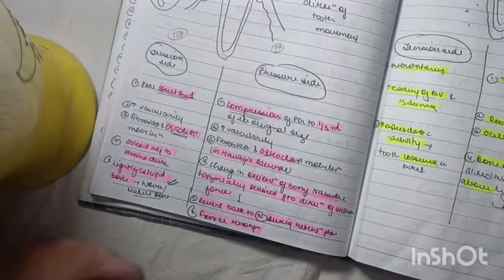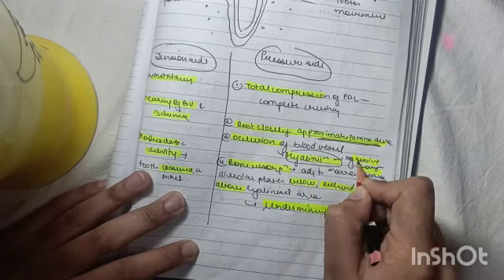Histological changes during tooth movement Orthodontics